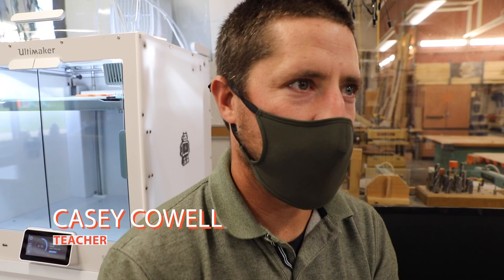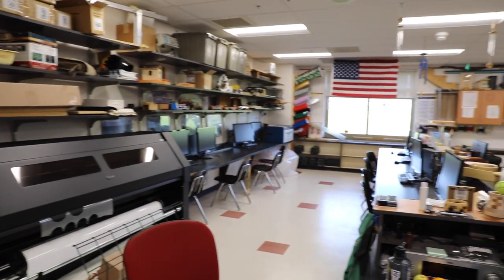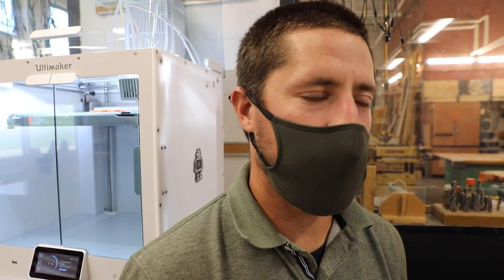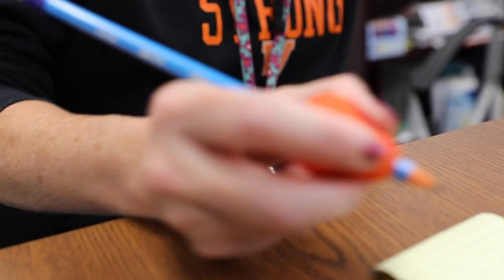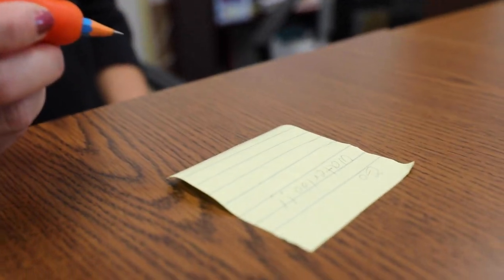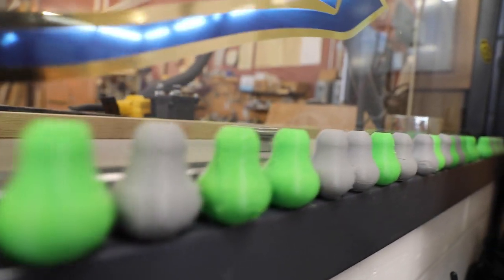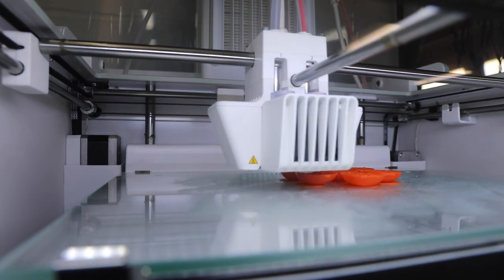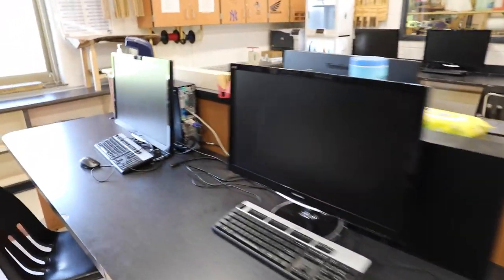Making an Impact!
Abigail B’s CAD project received recognition in an international competition and is also helping students in the Waterloo Central School District improve their writing technique. Abigail says the project challenged her, but being able to help people made all of her hard work “worth it.”

Film created by Andrew Banas: @Andrew_WFLBoces